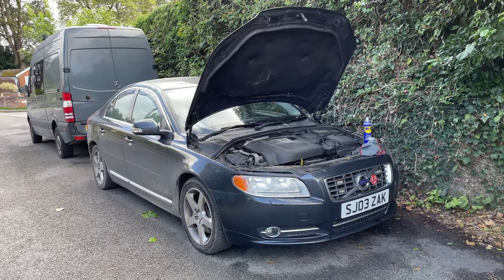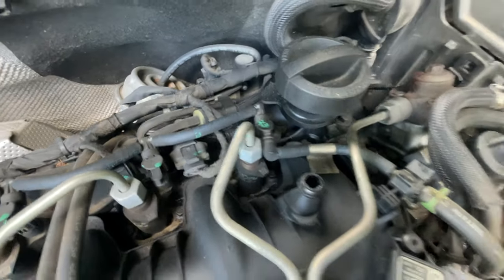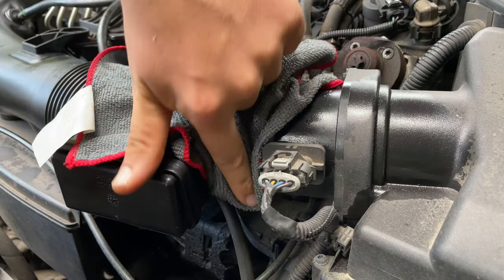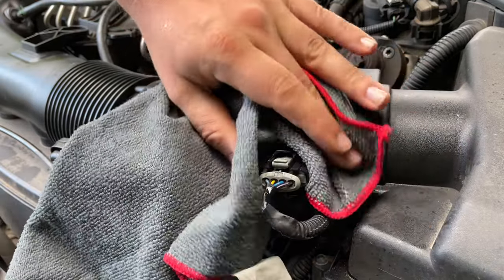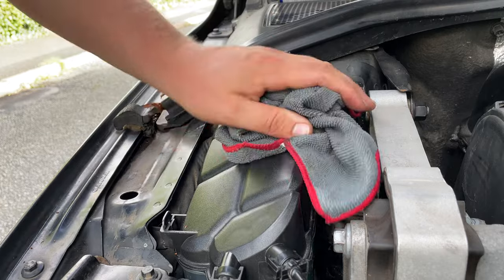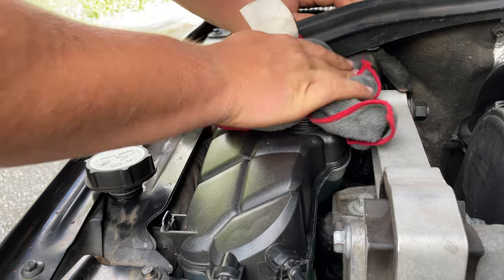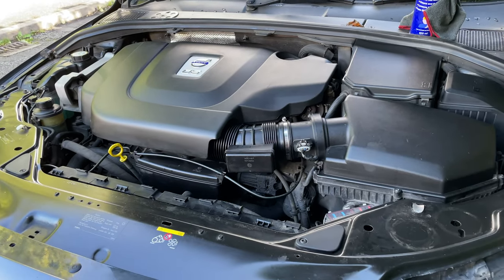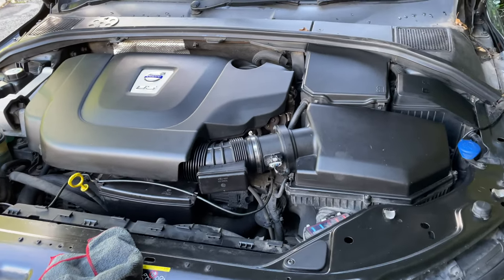The 130,000 Volvo Mile Engine Bay Clean - The *EASIEST WAY*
Hi Guys,
In todays video I discuss cleaning the engine bay of your Volvo!